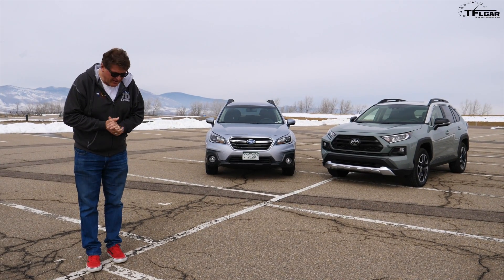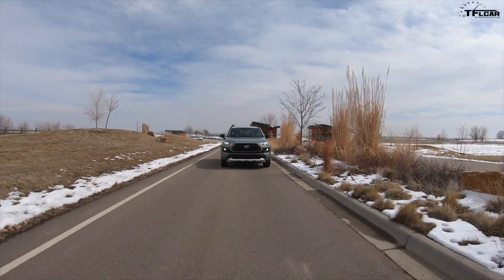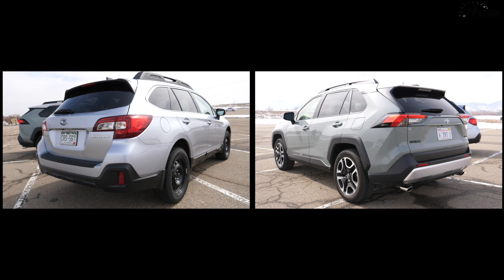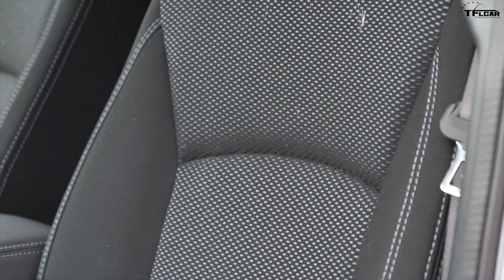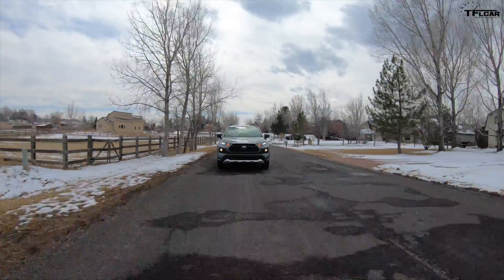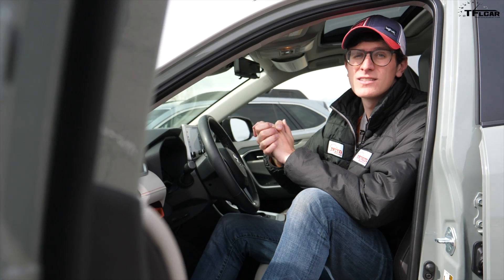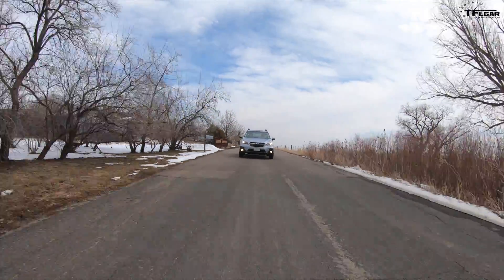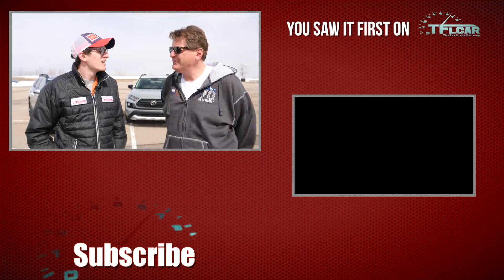We Drive and Compare Subaru's and Toyota's Top-Selling Cars to Decide Which One is Best!